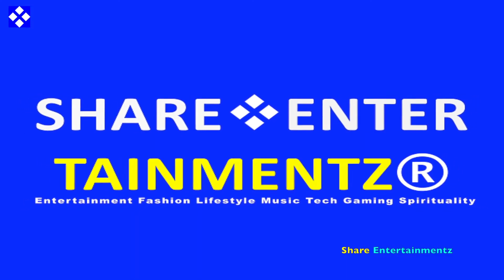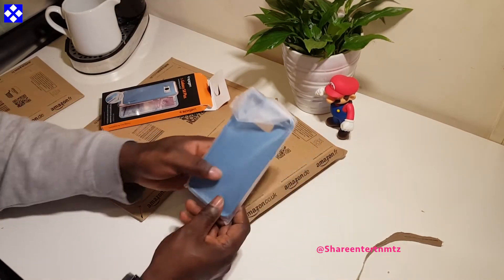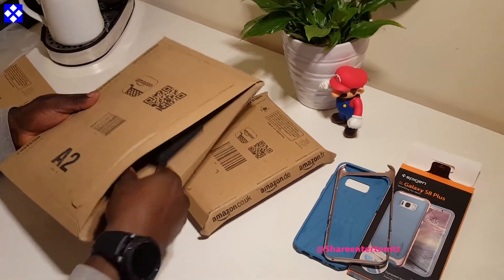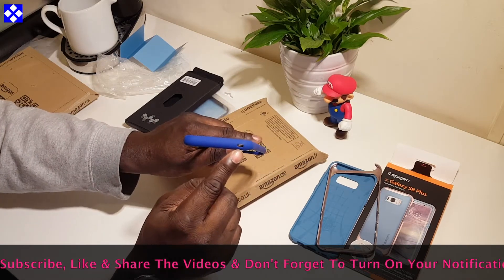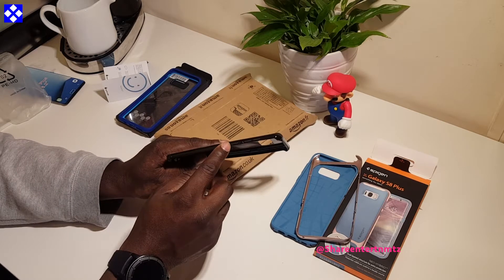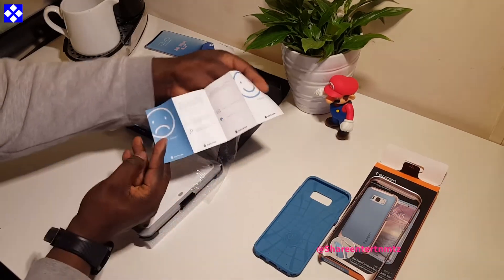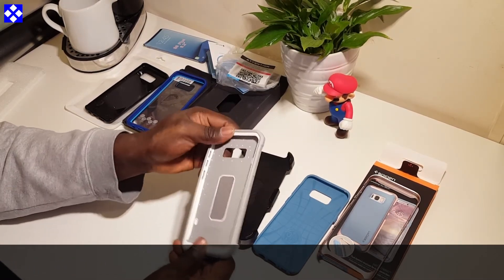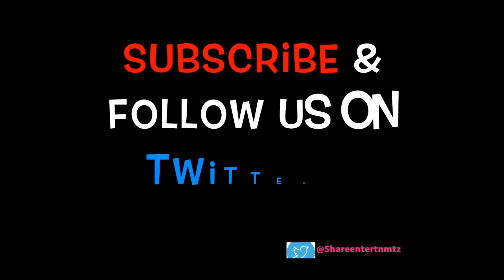Spigen & Supcase: Cases Covers For Samsung Galaxy S8 Plus (Unboxing) #1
Spigen & Supcase: Cases Covers For Samsung Galaxy S8 Plus (Unboxing) #1 (Thumb Up👍 This Video!! & Thanks Watching.)
☞Samsung Galaxy S8 Plus Case, Spigen® [Neo Hybrid] Niagara Blue

☞Galaxy S8 Plus Case, SUPCASE Unicorn Beetle Style

☞Samsung Galaxy S8 Plus Case, Profer ANTI-Scratches TPU